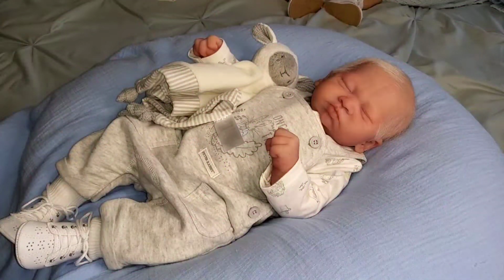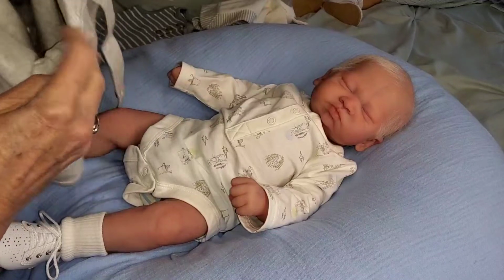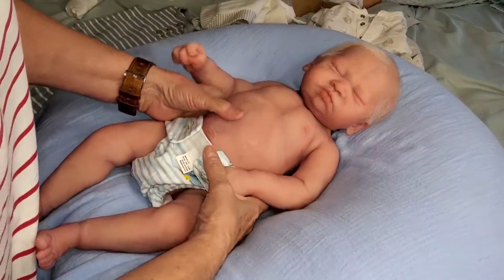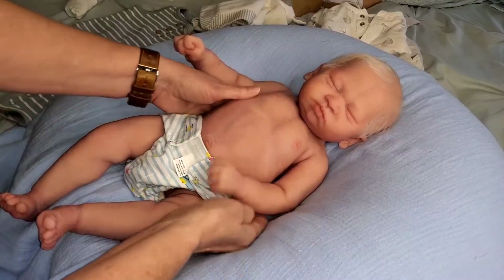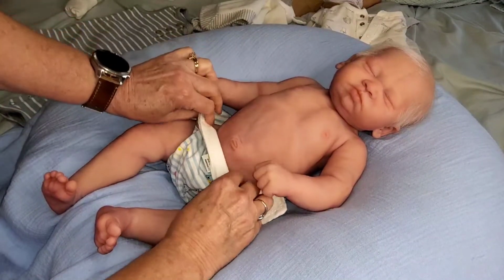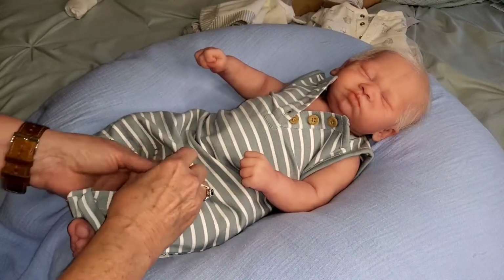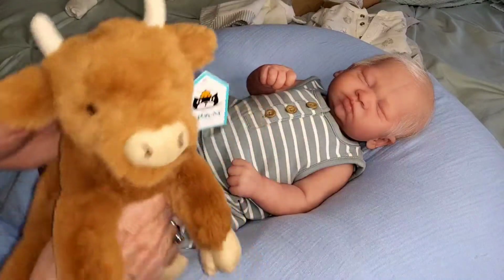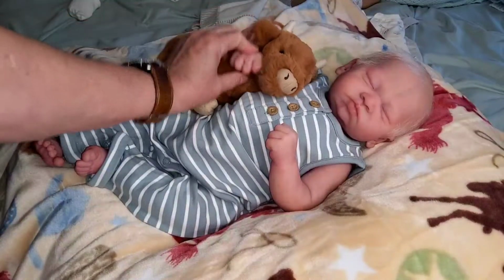Chatting and Changing FBS Isaac